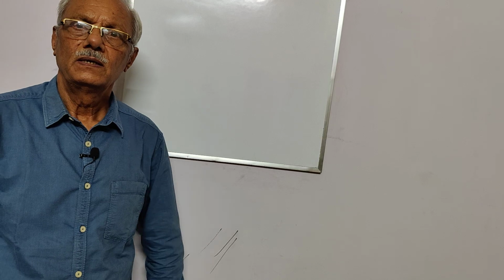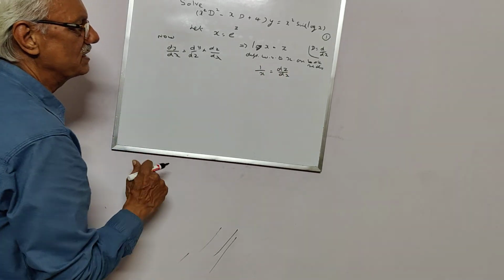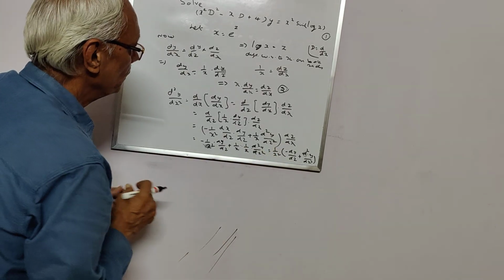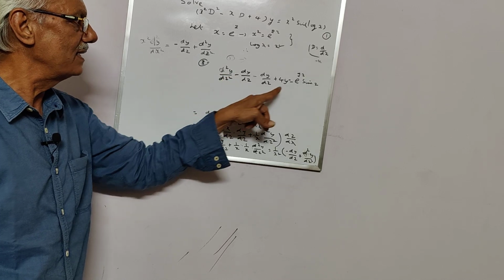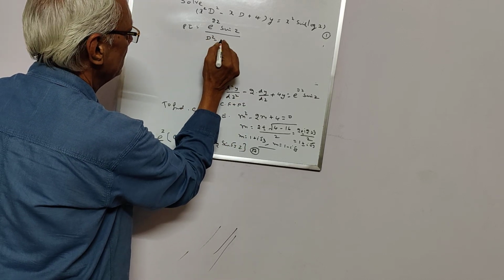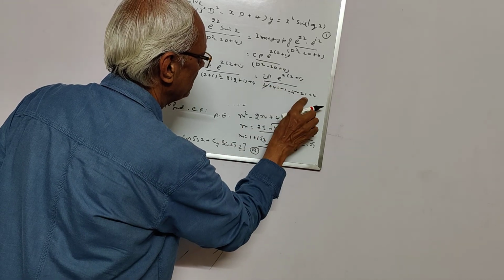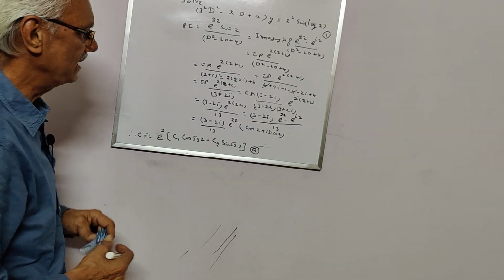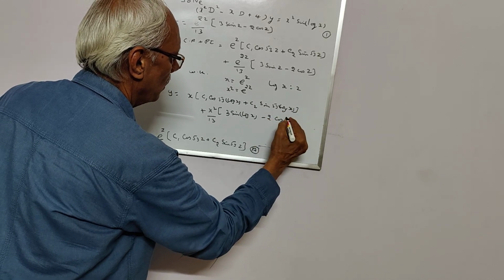Solving a Linear differential equation with variable coefficients